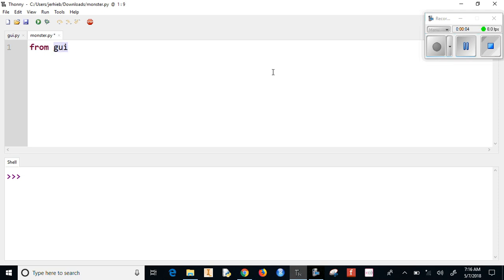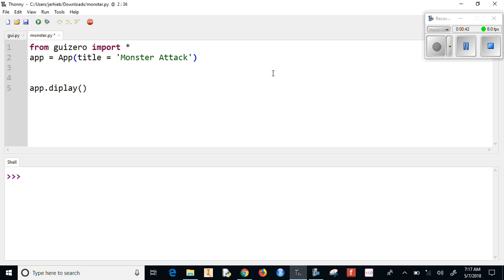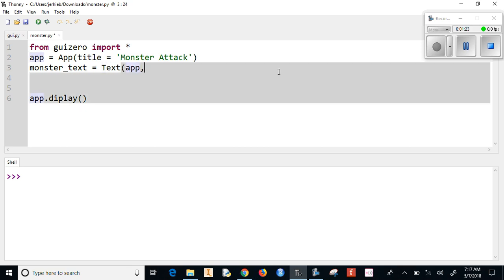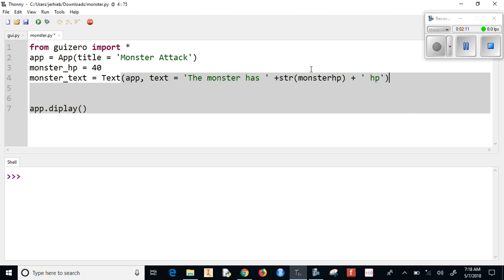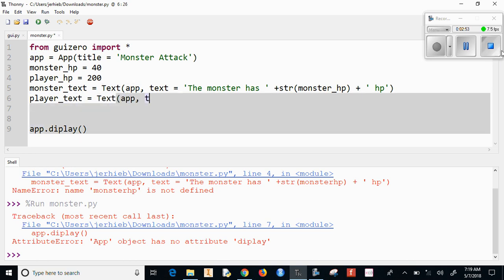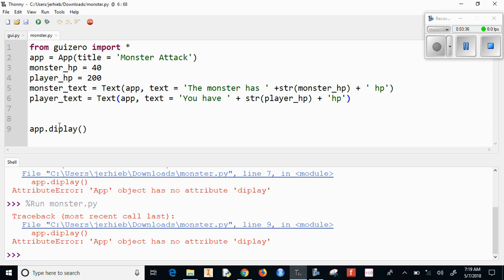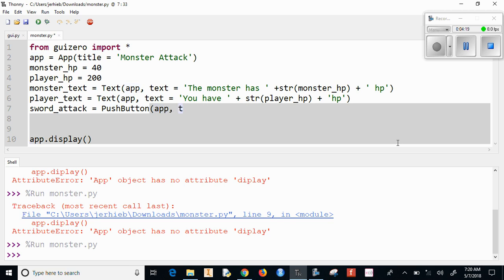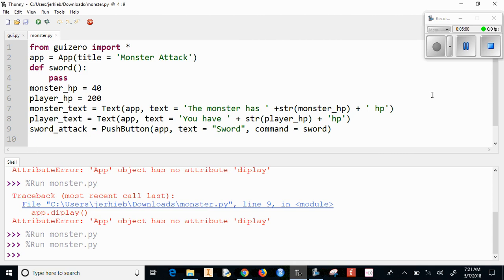Ch 6 Video 18 Setting up Monster Attack